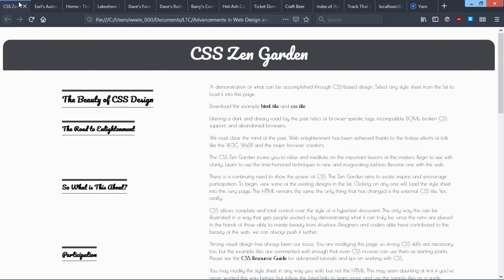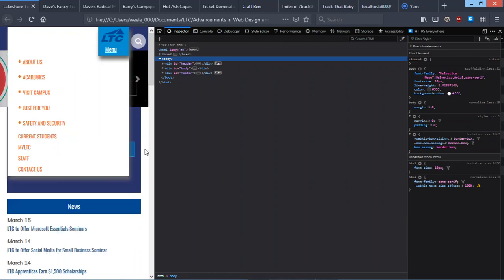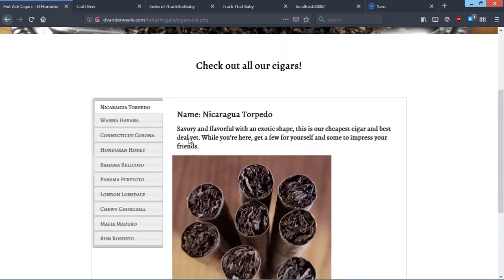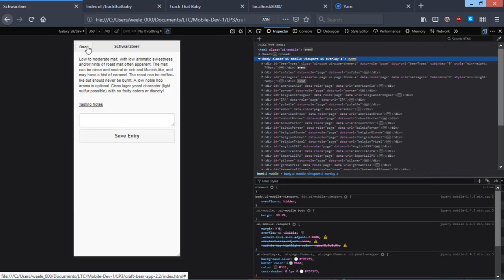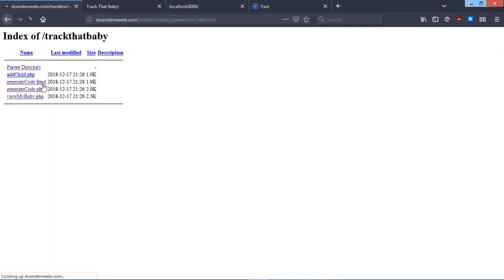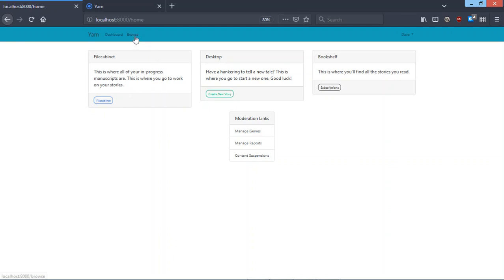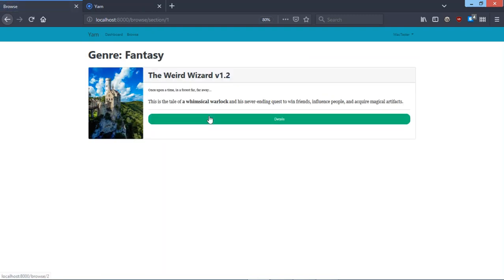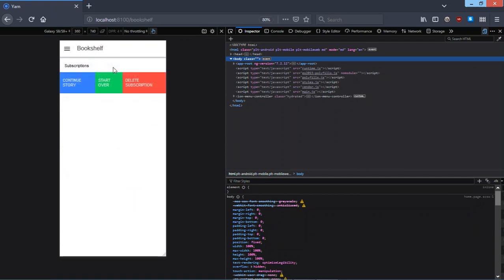Student Web Developer Portfolio - Lakeshore Technical College 2019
My name is Dave VanderWeele. This is an overview of the landmark projects that I have completed in my time in the Web Development and Programming Degree at Lakeshore Technical College.

Overview of Projects: CSS Zen Garden; WordPress Sites; CSS Trends Project; Responsive LTC Homepage Clone; Travelogue Website with JQuery and JQuery UI; Movies site with JQuery UI; CSS Animations Demo; Ticket Selling website in PHP and MySQL; Cigar Selling website in PHP and MySQL; Craft Beer app JavaScript/Cordova; Infant Feeding/Sleeping tracker app in JavaScript/Cordova; Capstone = Interactive Storytelling Website with Laravel PHP and Bootstrap plus API with companion mobile app in Ionic and TypeScript.